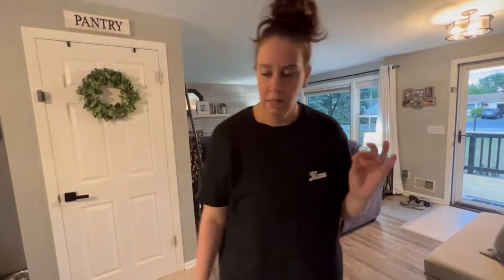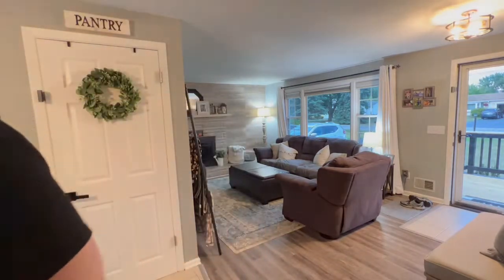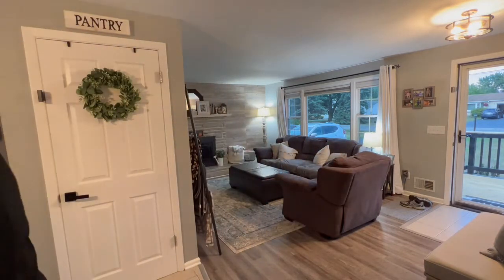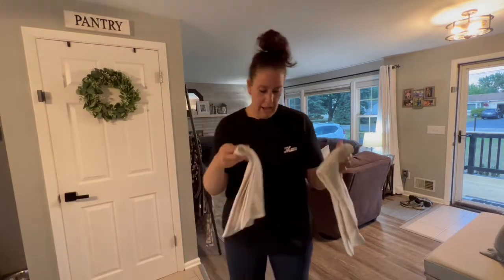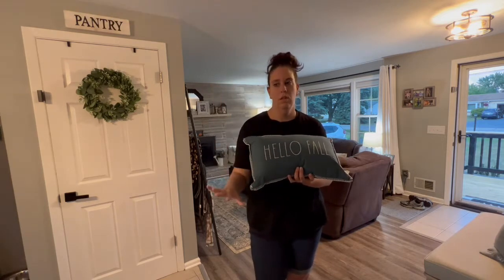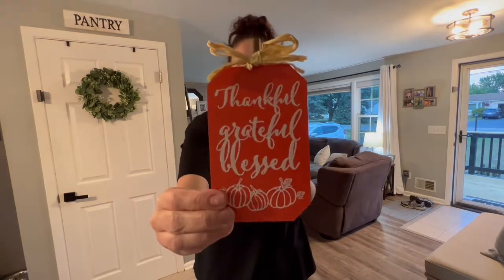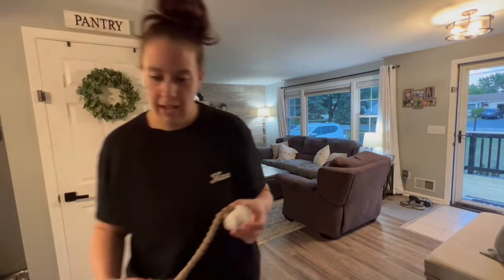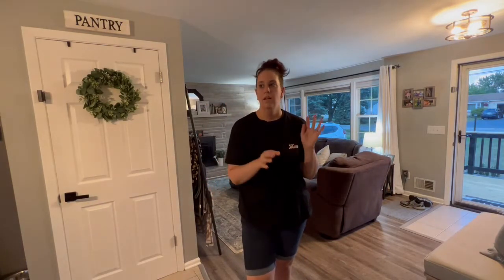FALL DECORATE WITH ME & EASY CROCKPOT MEAL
Hey friends!

Today I’m making a delicious crock pot meal and getting ready for Fall! Even though it was 91 degrees here in New York, I’m ready for cool sweater weather! Anyone else?! I usually don’t decorate this early for fall, but I was feeling inspired!

Xoxo
Boss Lady Liz